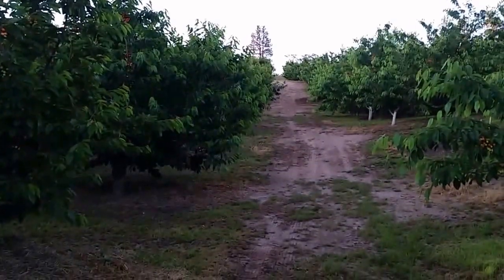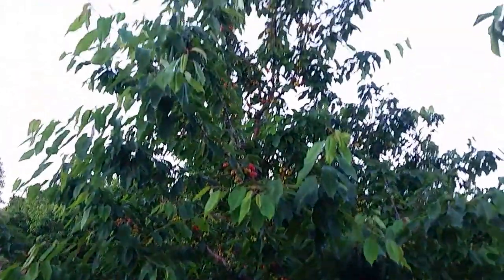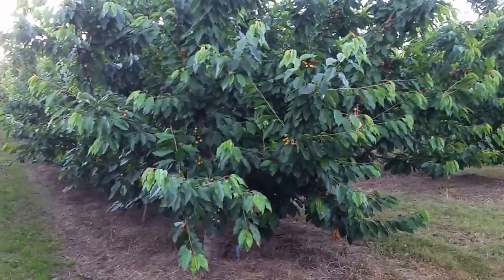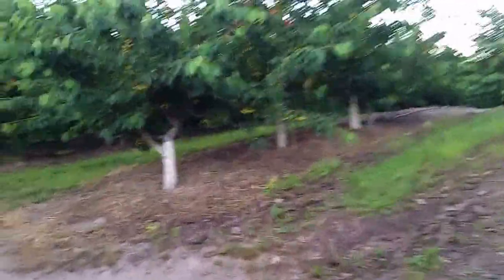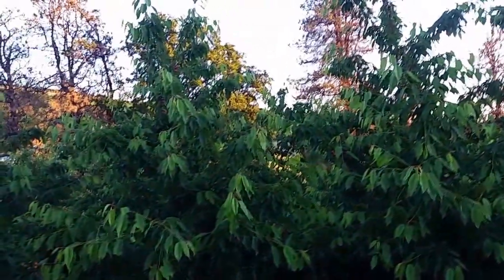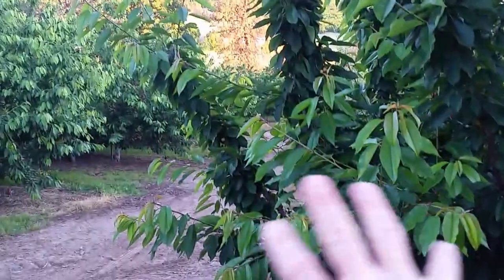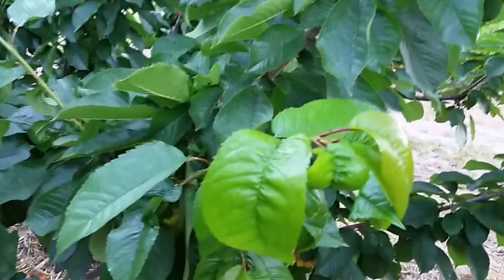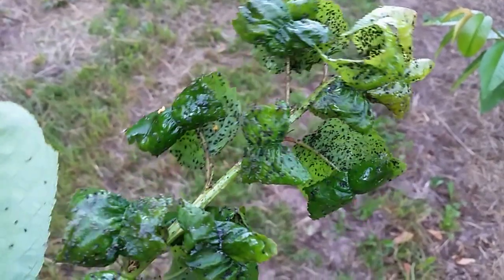Orchard under Advancing Eco Agriculture program management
Stinson block at Omeg Orchards 6-5-15. The crop this year is by far the finest we have had at the Stinson orchard. It's hard to believe that just 3 years ago we planned to remove the trees and replant because we believed the orchard, with weak, unproductive and diseased trees, a failure beyond saving. The restorative program that the team at Advancing Eco Agriculture designed and we implemented has had unbelievable results. The trees are now thriving after only three seasons of AEA's focusing our management on complete plant nutrition and soil health. I am truly shocked at the orchard's transformation in such a short time. Almost more amazing is that this block has gone from producing a net loss to growing a crop with return to the farm large enough to cover the costs of our restorative practices, such as compost and mulch applications, and still have income left to contribute to a substantial profit.